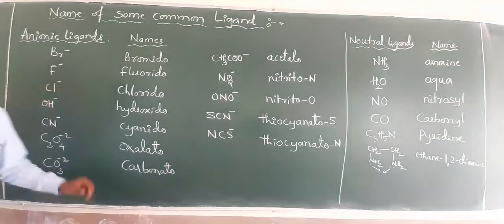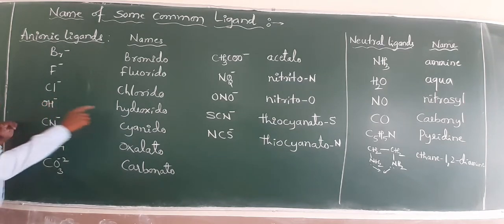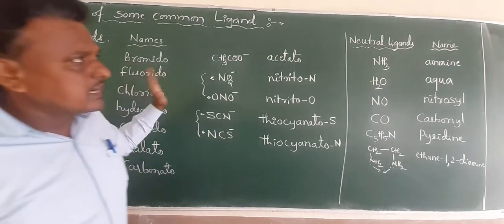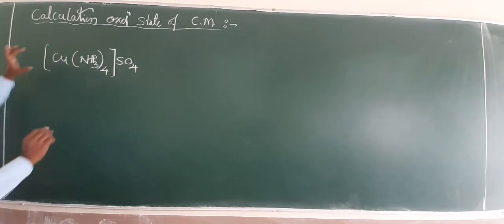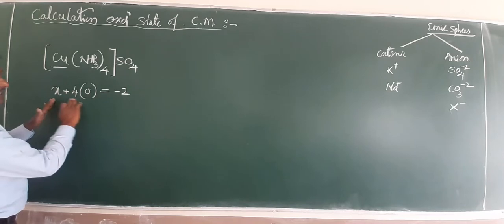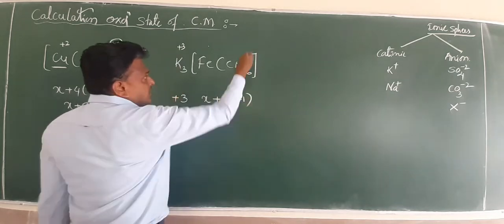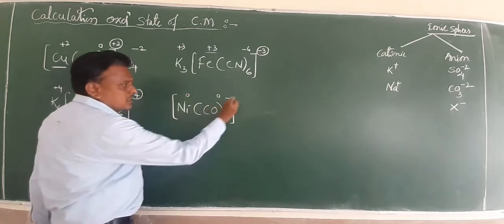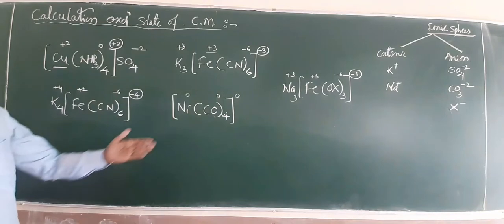COORDINATION COMPOUNDS 5